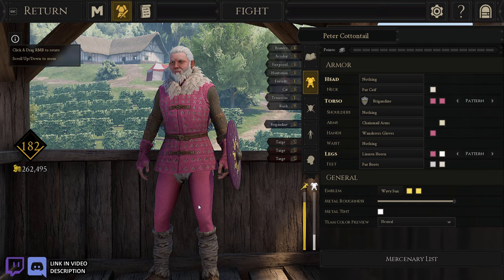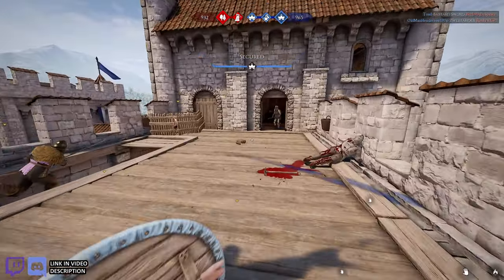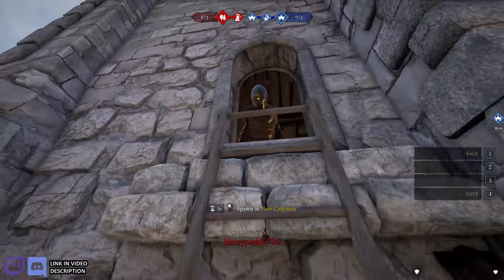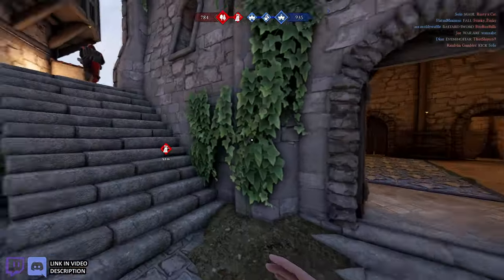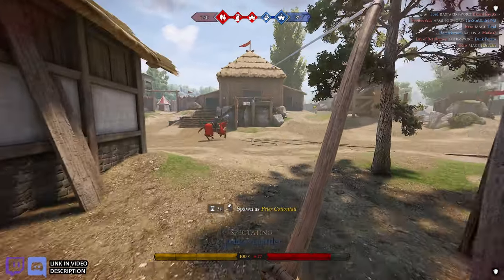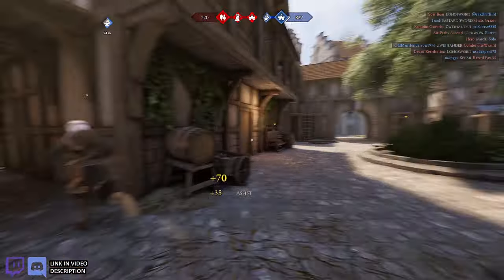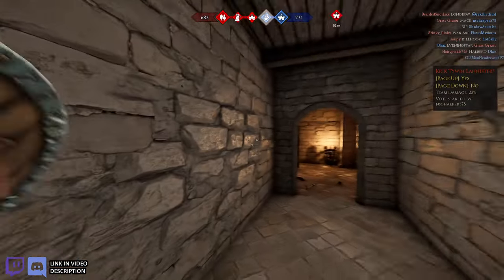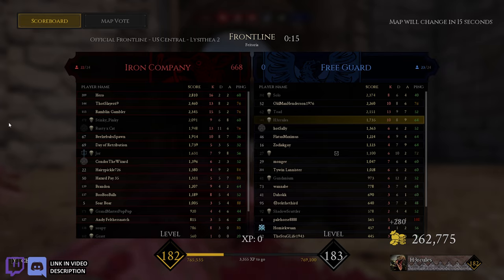Peter Cottontail Build - Throwing "Egg" Shields | Easter Mordhau Gameplay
It’s Easter Weekend and you know I’ve got some holiday builds for you! To fit the season and all the requests for a Shield Throwing video, I present to you Peter Cottontail, who will be hopping down the Mordhau trail, chucking big wooden eggs at the enemy team.

I hope you enjoy the video and have a great holiday weekend! Come back tomorrow to see another Mordhau Easter build!

You can pick up Mordhau on Steam. Coming soon to Epic and consoles.

You can catch me streaming Mordhau Friday/Saturday nights, from 7PM to 9PM EST
Join the Epic Brew Discord to chat with community members about Mordhau and anything else we happen to be talking about for the day.